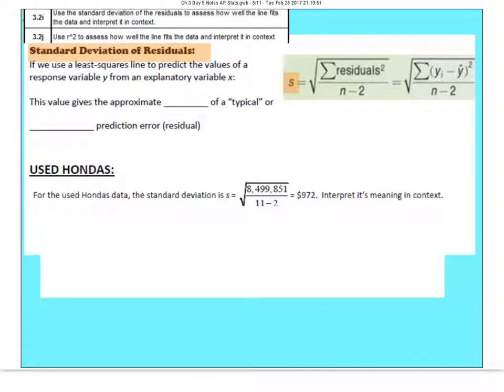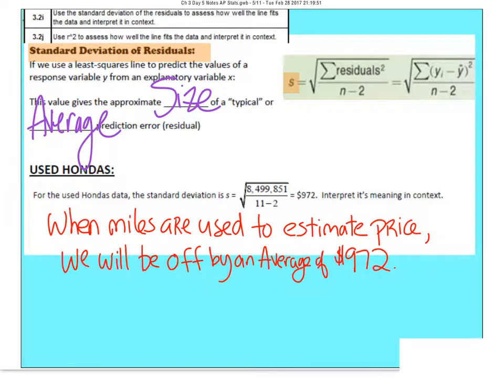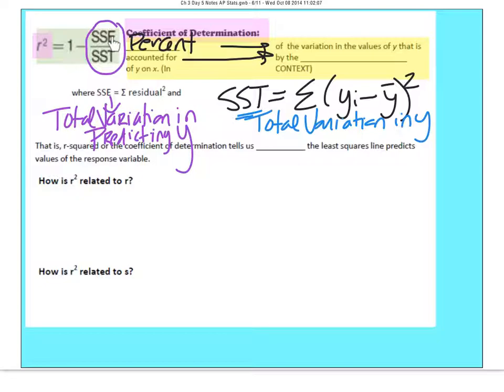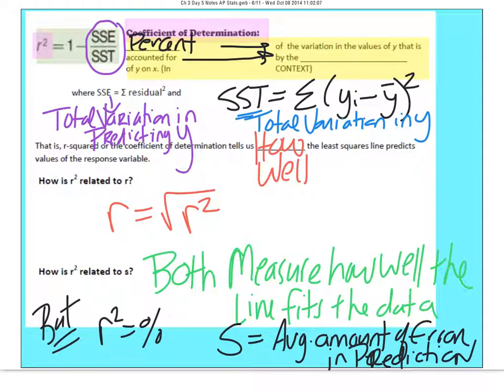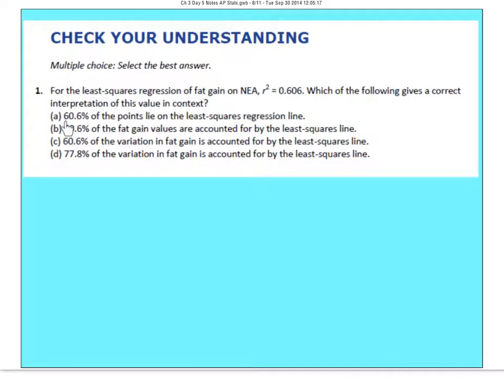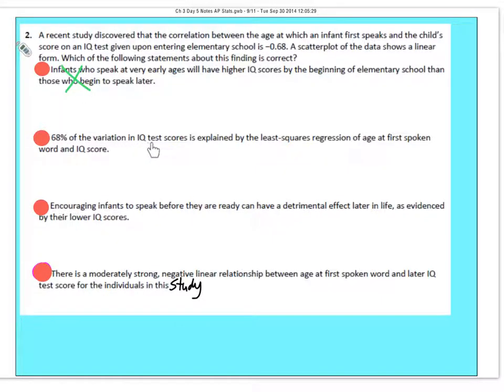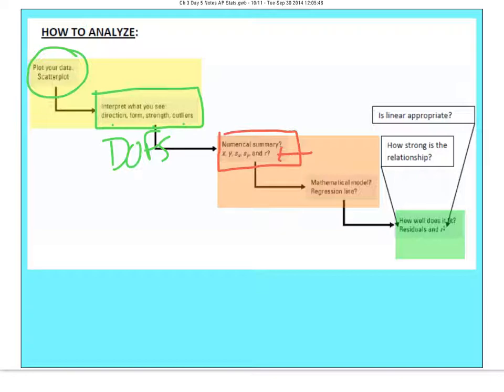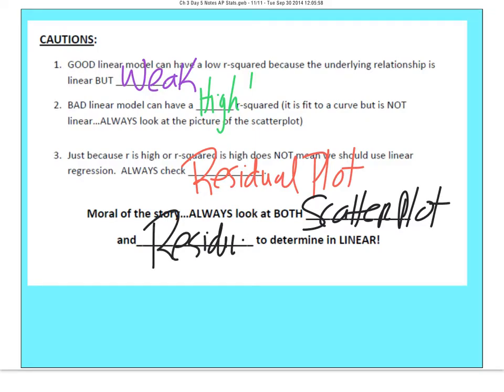3 2ij AP Stats Seminar